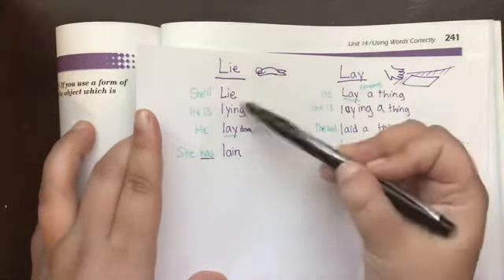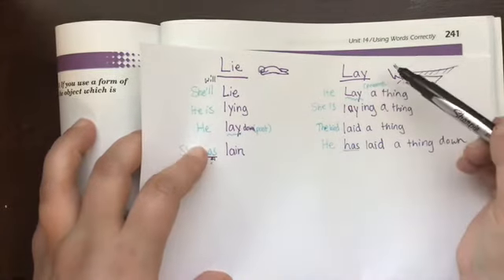Lay and Lie